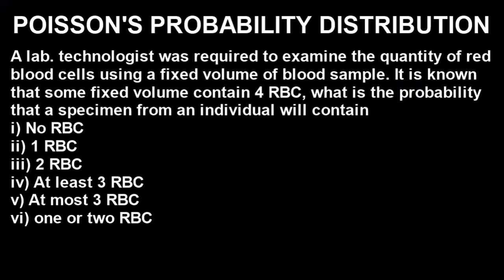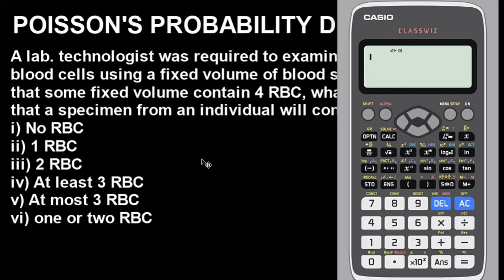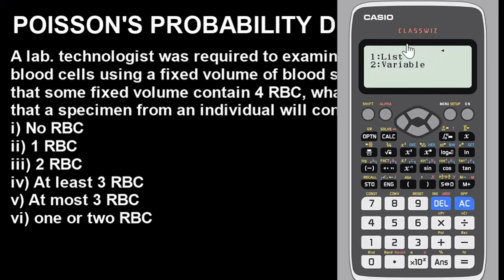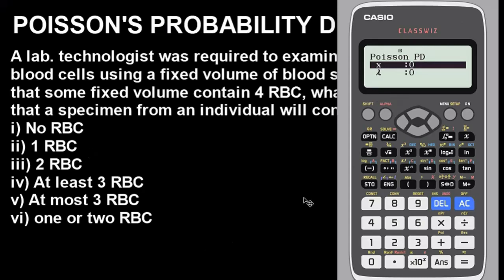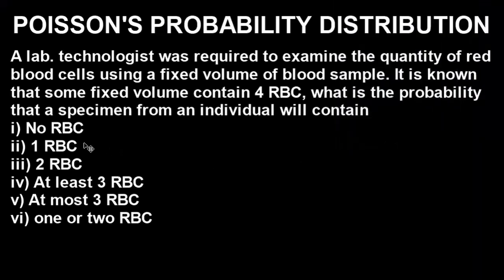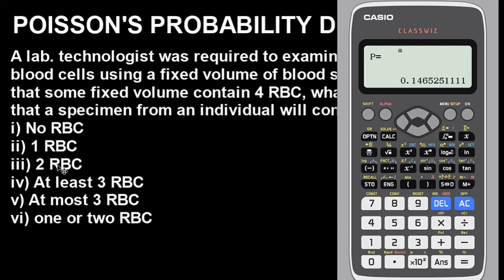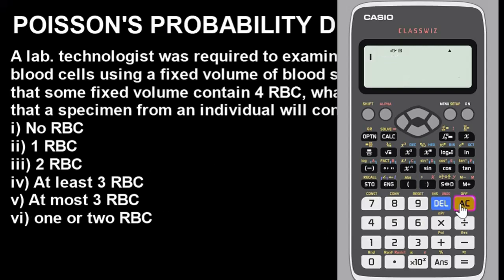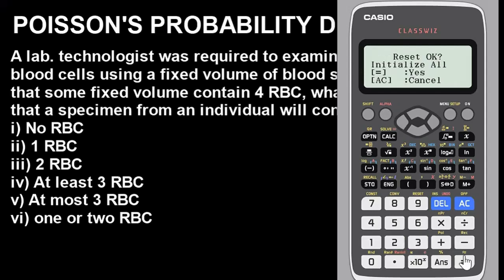Finally! POISSON PROBABILITY DISTRIBUTION USING CASIO FX-991 EX CLASSWIZ CALCULATOR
POISSON PROBABILITY DISTRIBUTION USING CASIO FX-991 EX CLASSWIZ CALCULATOR: Examples, and problems.

Poisson distribution probability are some of the topics in statistics that can be solved using Casio fx-991 ex CLASSWIZ scientific calculator or casio fx-570 ex classwiz scientific calculator as a shortcut trick.

In this video, I explained and showed how you can solve poisson probability distribution with casio fx-991 ex classwiz or casio fx-570 ex classwiz scientific calculator as a trick or hack.

After watching this video, you will be able to solve problems involving poisson distribution probability using casio fx-991 ex classwiz or casio fx-570 ex classwiz scientific calculator as a trick or hack easily and fast especially for multiple choice questions in statistics.

Poisson probability distribution using casio fx-991 ex classwiz calculator

Poisson distribution probability in scientific calculator